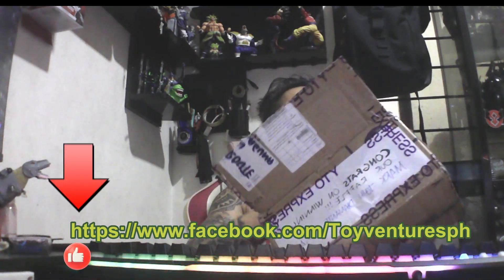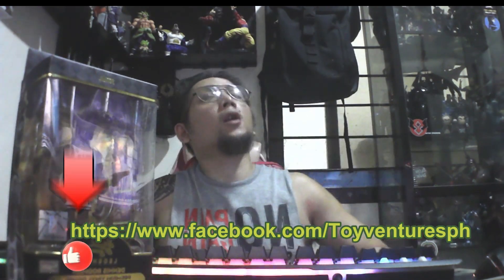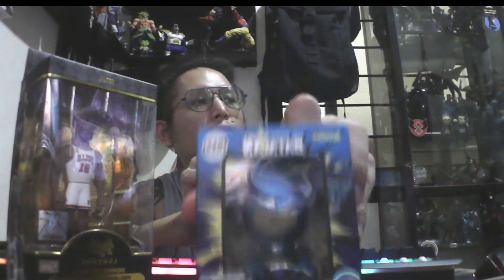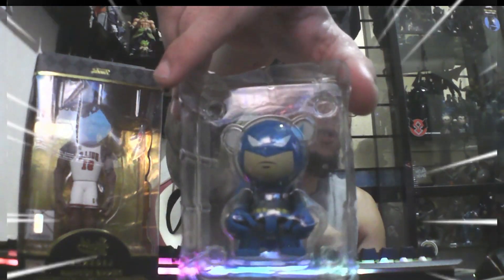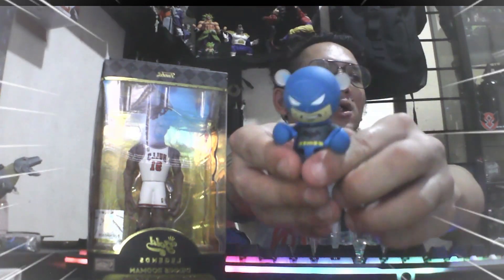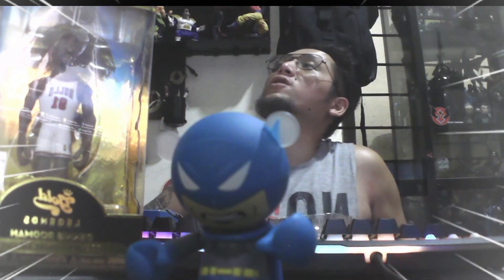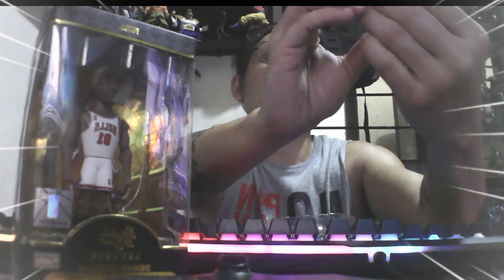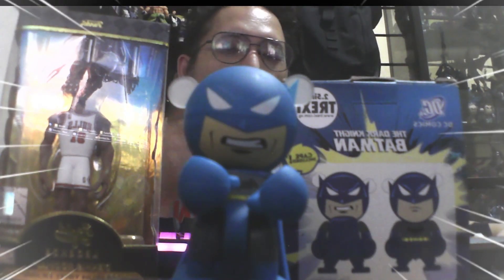FunkoPop: Dennis Rodman and Trexi from ToyVenture PH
Trexi)somehow bearbrick)
scale:2.5inches
Basic articulation for the head, arms and legs
Miniture